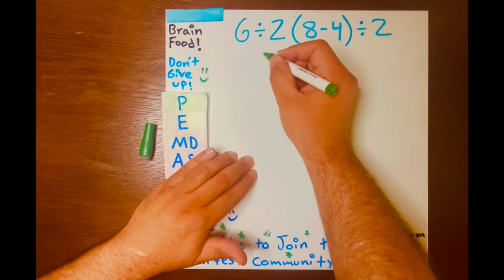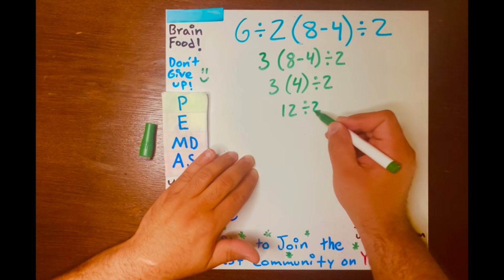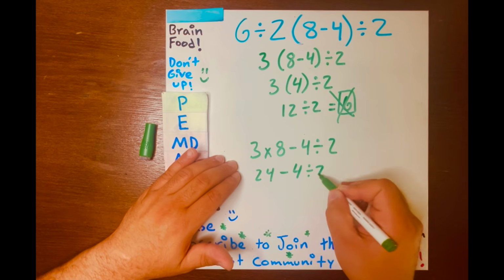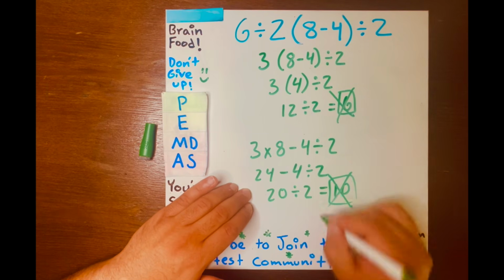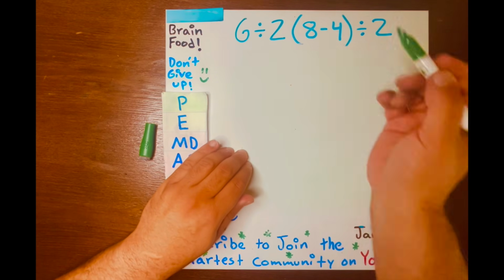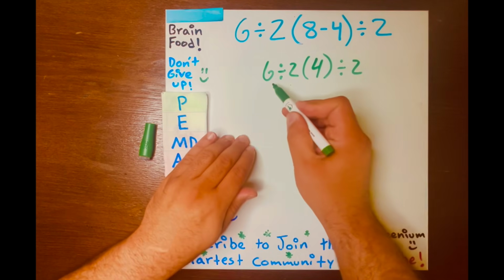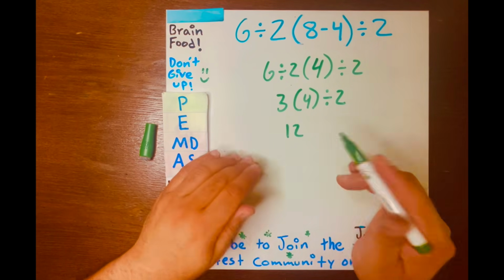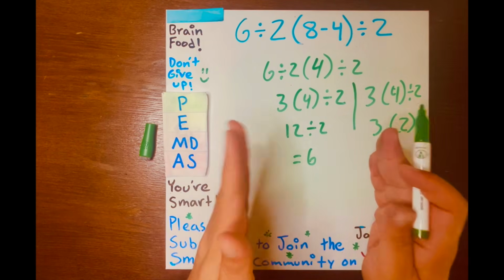When You Outsmart Mathematicians...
Can you solve 6÷2(8-4)÷2 = ? You might be surprised! Many people try this problem and get stuck, often arriving at common incorrect answers.

In this video, we dive deep into why the answer are wrong. The trick? It all comes down to following the Order of Operations, also known as PEMDAS (Parentheses, Exponents, Multiplication, Division, Addition, Subtraction).

I'll walk you through the correct step-by-step solution, showing you exactly how to apply PEMDAS, working operations from left to right when they have the same precedence.

Let's stop making common math mistakes and master the order of operations once and for all! Watch now to unlock the correct answer and boost your math skills.